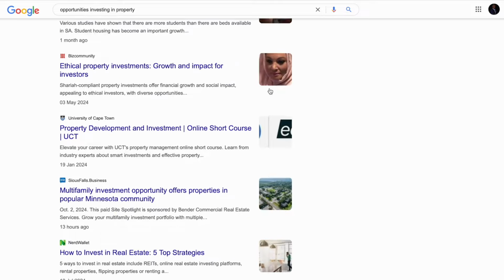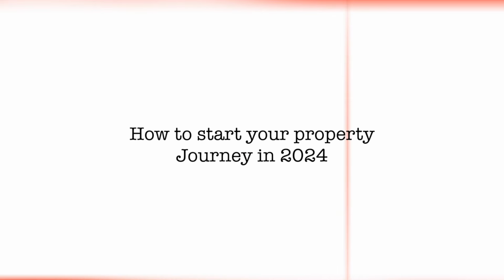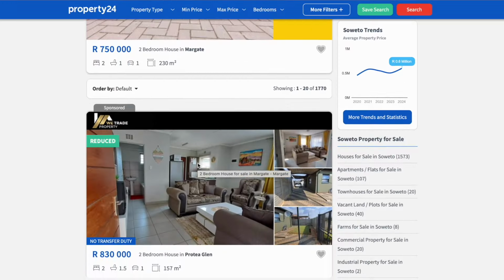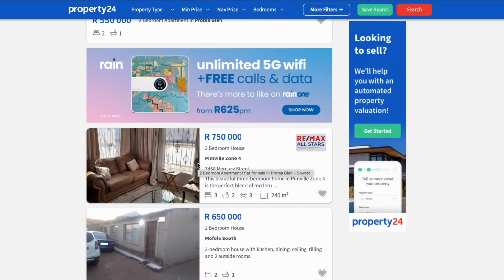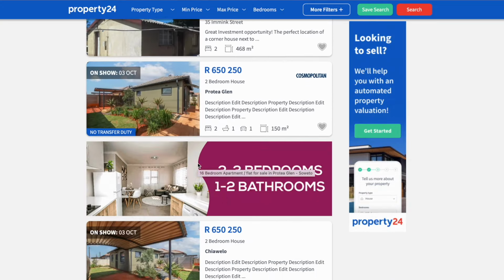All You NEED To Know About Property Investing In South Africa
👇🏽 Work With Us👇🏽
💻  Understand where you are going wrong in your property investing journey 🖥

🪂  Visit us  🪂